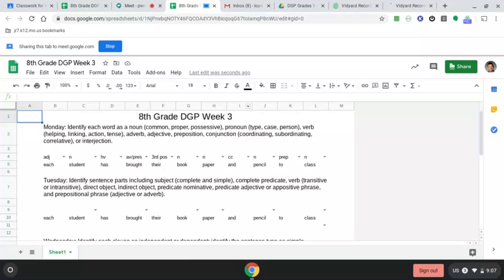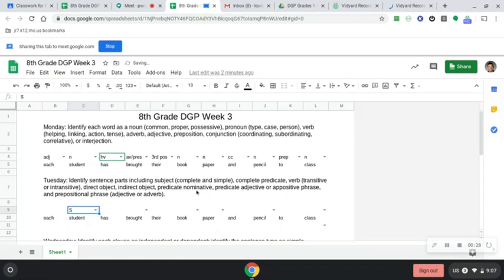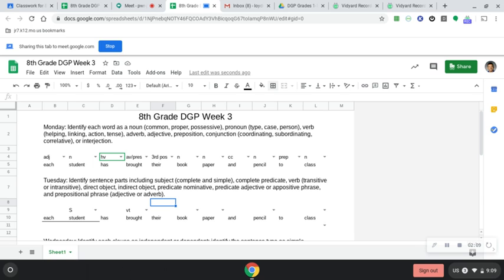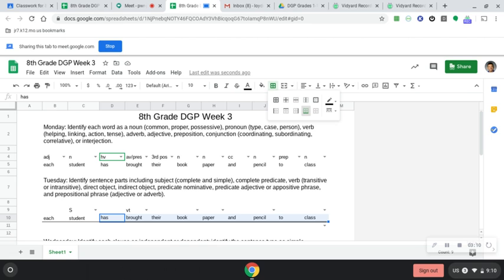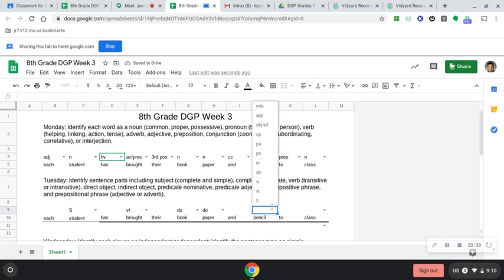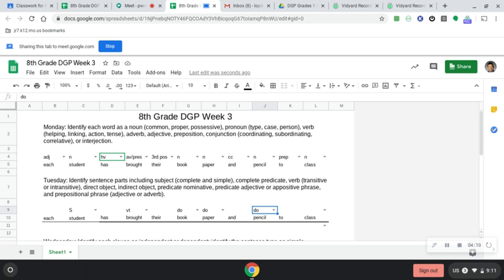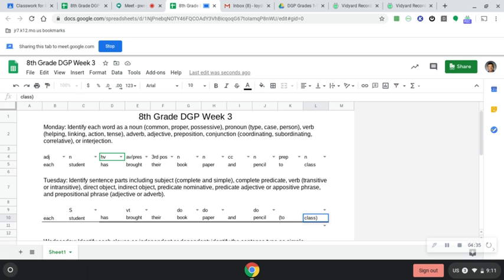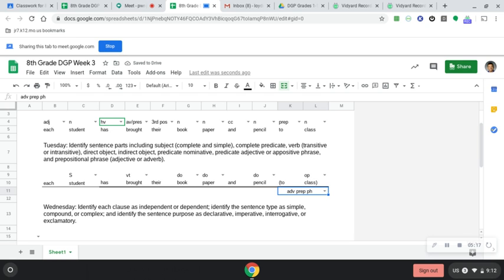DGP Week 3 Tuesday (8th)